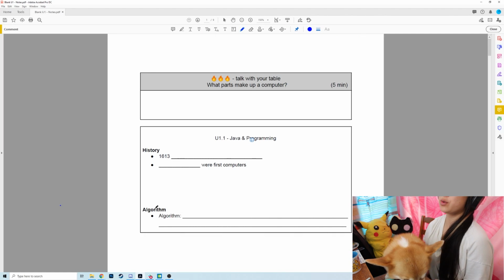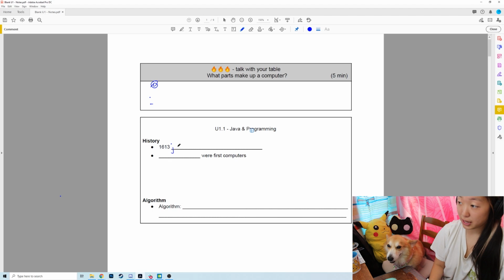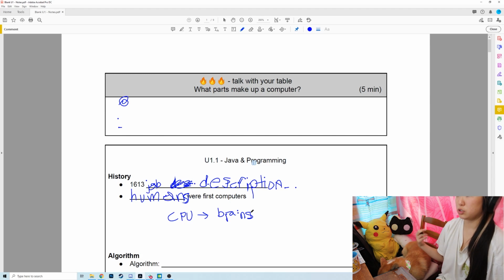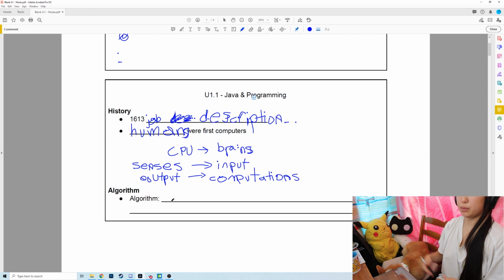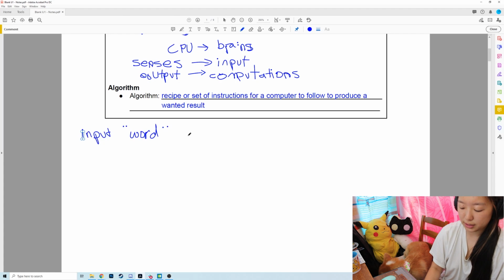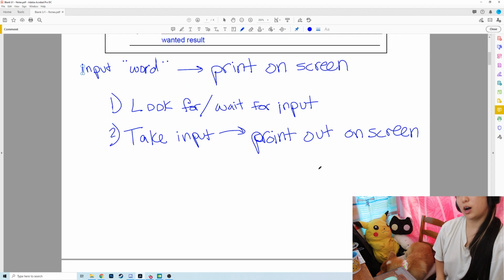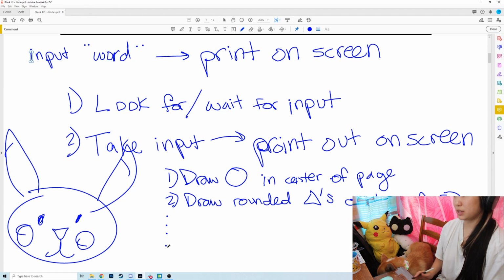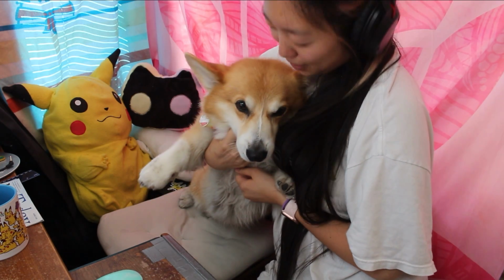U1.1 - Java Introductions